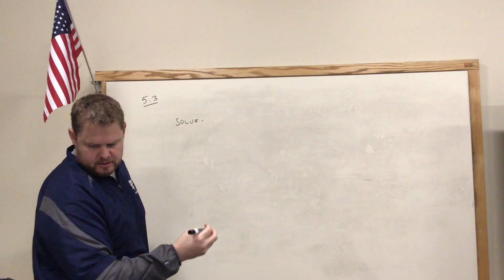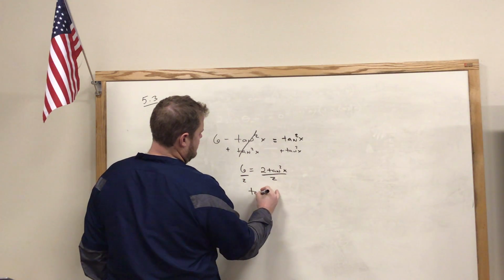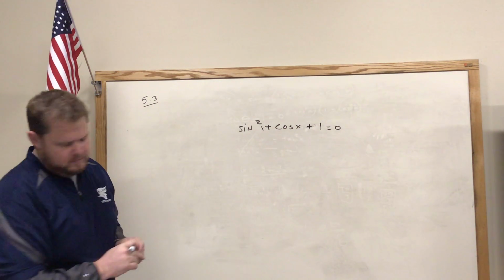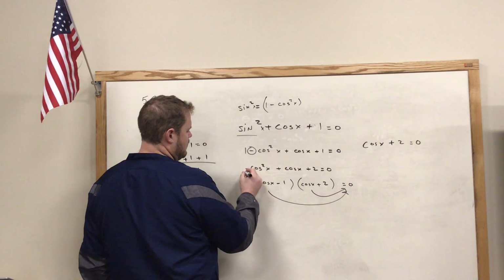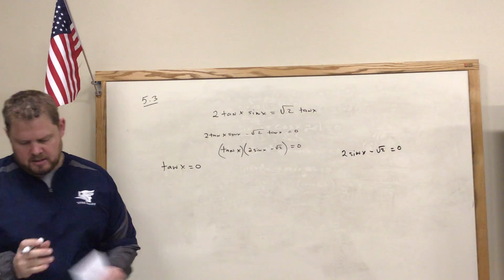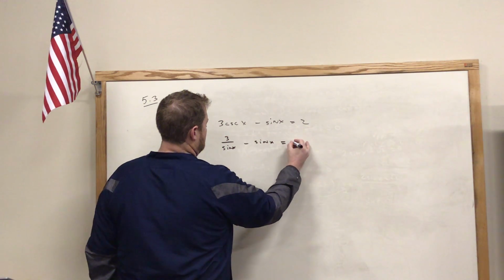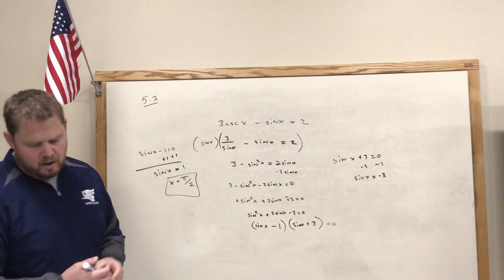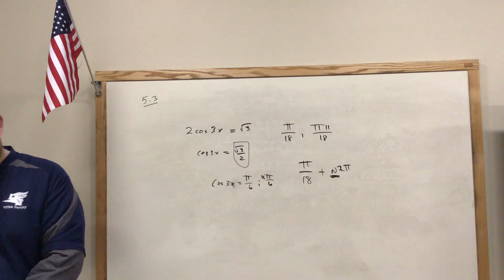5.3 algebra 3